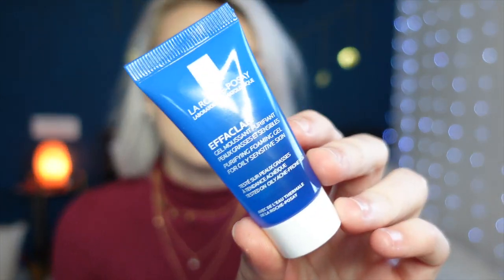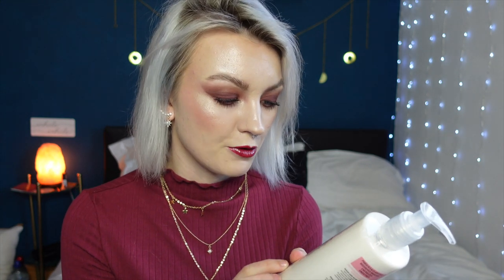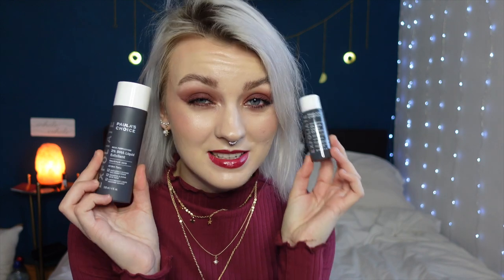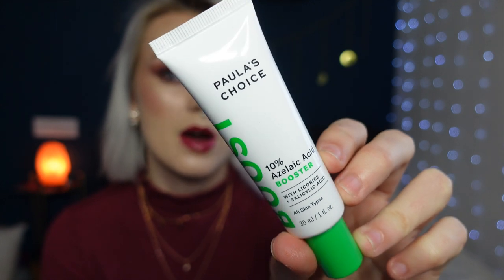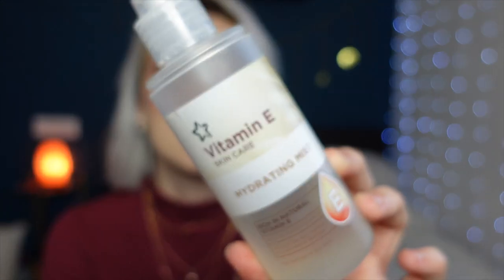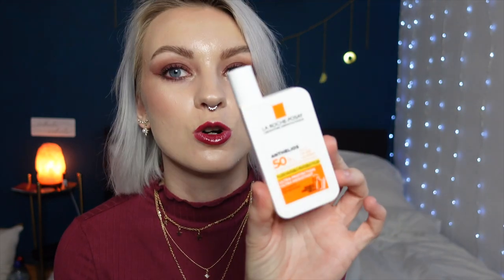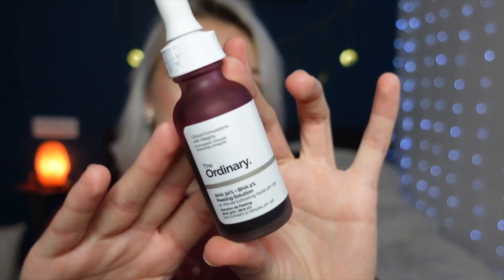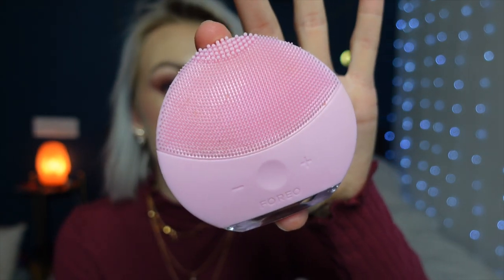FAVOURITE SKINCARE OF 2020 ♡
♡ hi everyone! ♡
in today's video we are talking all things skincare! my absolute fav's i've discovered in 2020 and what i'll be taking into for 2021! have you tried any of these products? what's your favourites or do you have any recommendations yourself?! hope you are all safe and well, much love xxx

♡ *caroline hirons skincare book £20.00* -
♡ *la roche-posay effaclar foaming cleanser £12.50* -
♡ *la roche-posay hydrating h cleanser £12.50* -
♡ *cerave hydrating cleanser £9.50* -
♡ *avene gentle milk cleanser £11.50* -
♡ *soap & glory peaches & clean milk cleanser £8.00* -
♡ *the body shop camomile cleansing balm £11.00* -
♡ *la roche-posay effaclar exfoliant toner £12.50* -
♡ *paula's choice 2% bha exfoliant £28.00* -
♡ *the ordinary niacinamide serum £5.00* -
♡ *paula's choice azelaic acid booster £37.00* -
♡ *vinchy hyaluronic acid serum £25.00* -
♡ *the ordinary lactic acid 5% serum £5.50* -
♡ *the inkeylist retinol serum £9.99* -
♡ *la roche-posay duo+ moisturiser £17.00* -
♡ *neutrogena hydro boost water gel moisturiser £12.99* -
♡ *la roche-posay anthelios spf 50 £17.50* -
♡ *the body shop vitamin e spf 30 lotion £16.00* -
♡ *the body shop himalayan charcoal face mask £18.00* -
♡  *the ordinary aha & bha peeling solution face mask £6.30* -
♡ *la roche-posay cicaplast b5 anti-bacterial repairing balm £14.00* -
♡ *foreo ufo mini mask £89.00* (GIFTED) -
♡ *foreo luna mini 2 cleansing device £99.00* -

📷 what camera do I use? - Sony ZV-1
🖥 what editing software do I use? - Final Cut Pro X
✉️ interested in working together? -

   love,
Stephy x